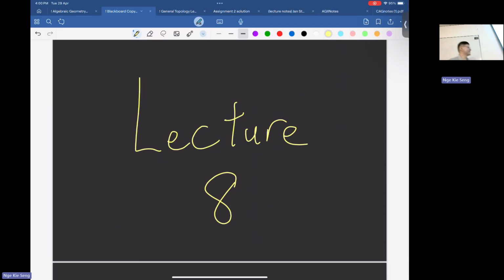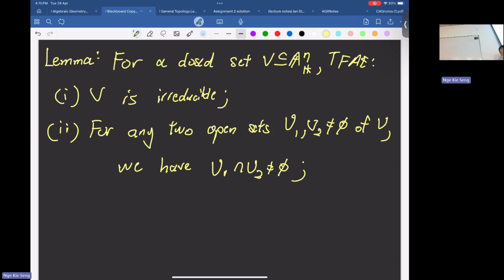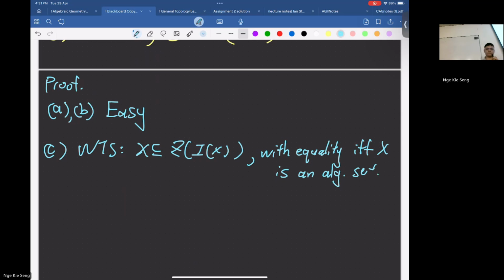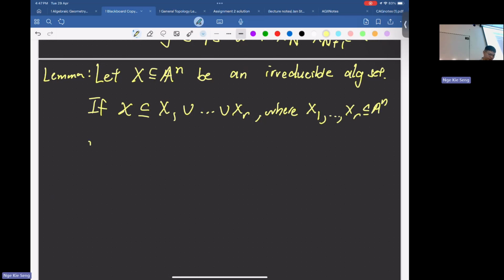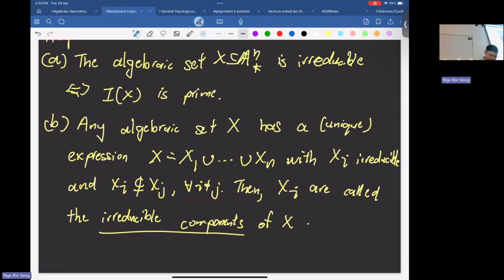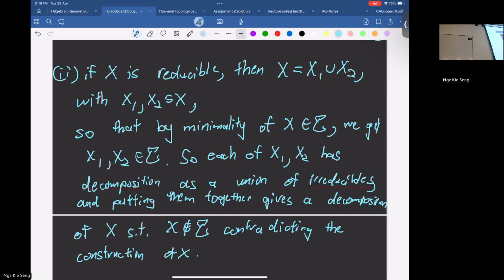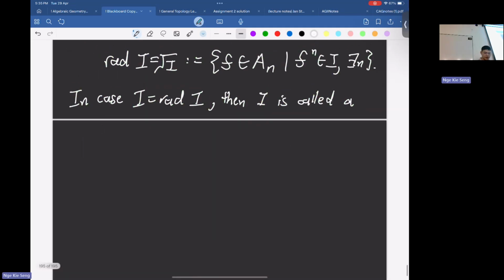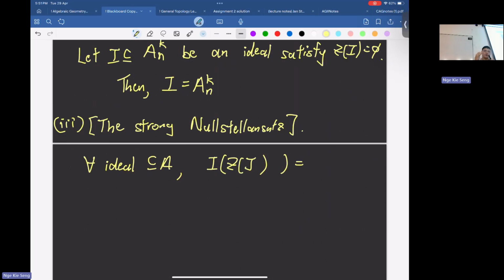Hilbert's Nullstellensatz | Nge Kie Seng 250429 | Classical Algebraic Geometry Lec 8